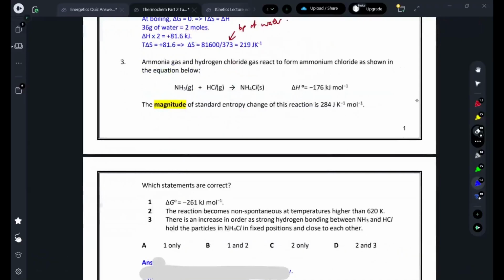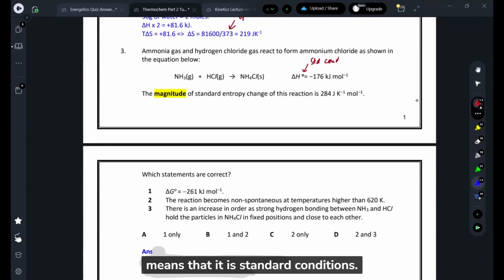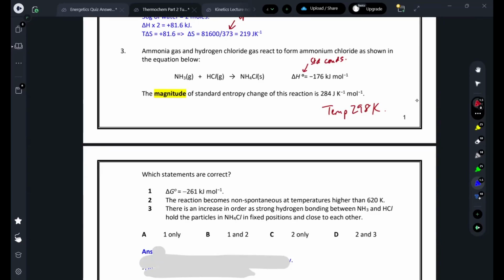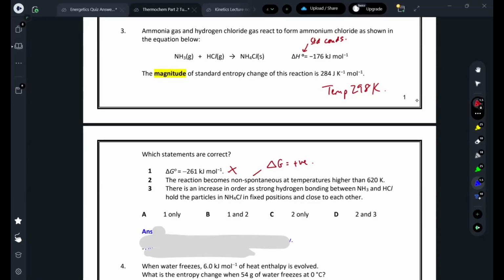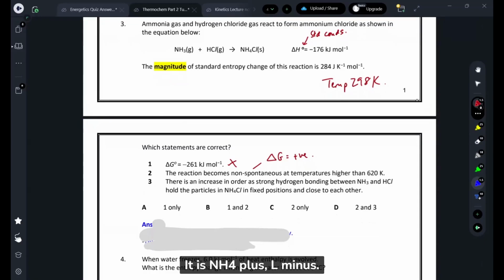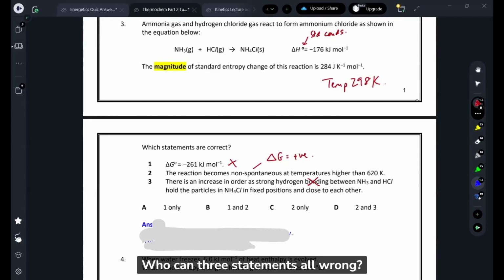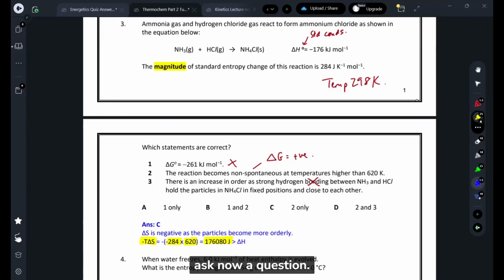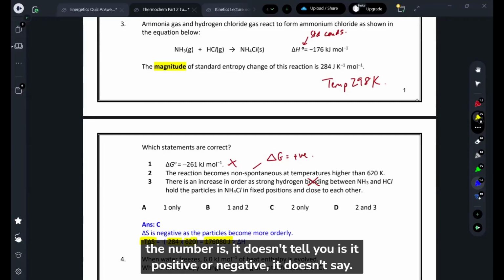Thermodynamics MCQ 3